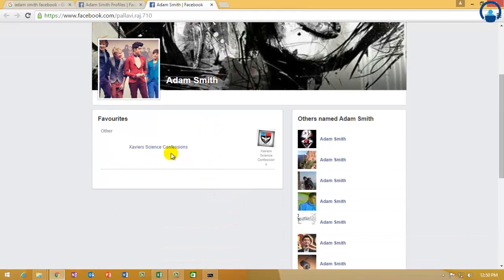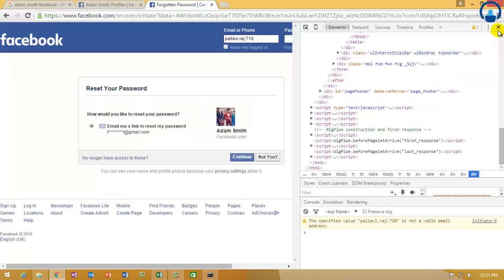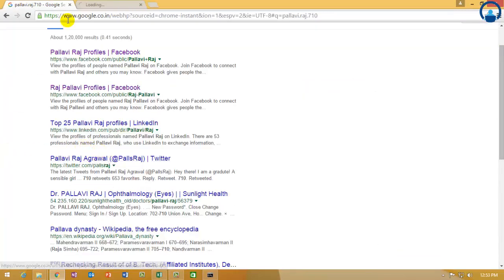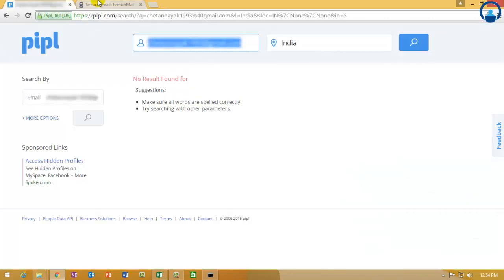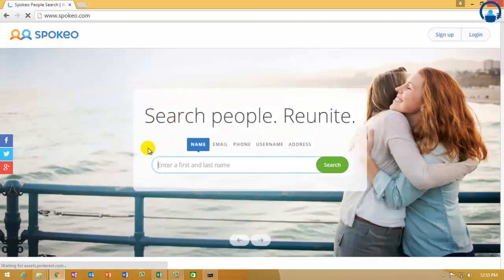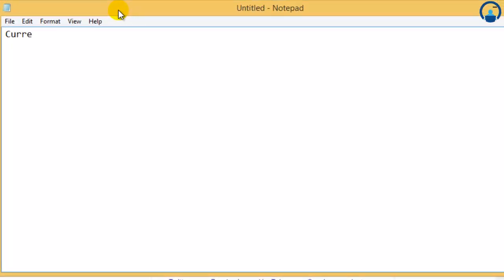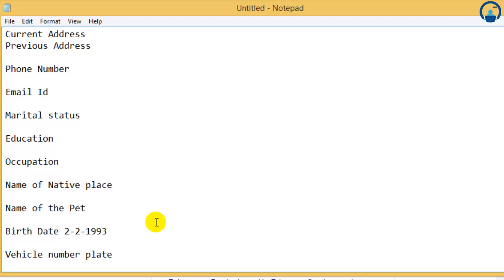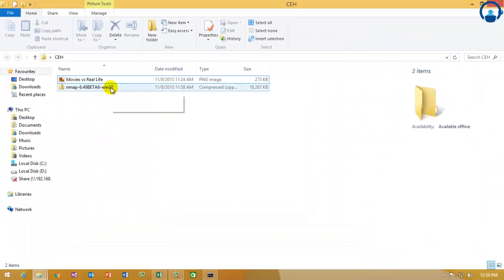10 Gathering Information